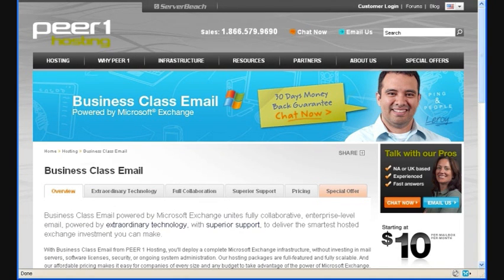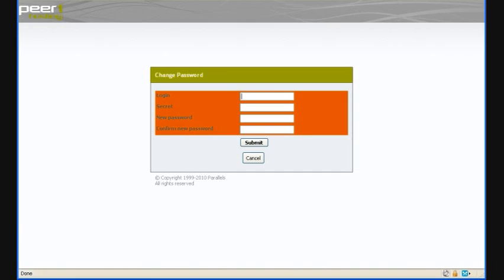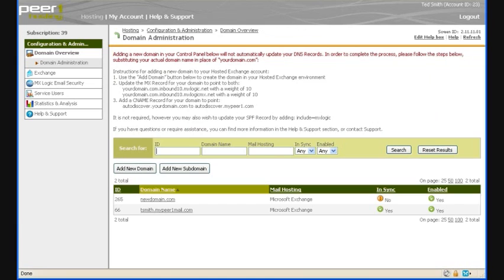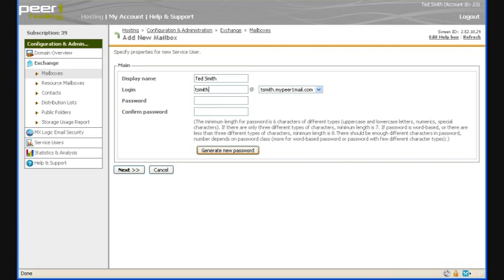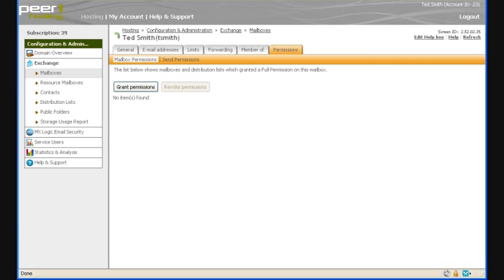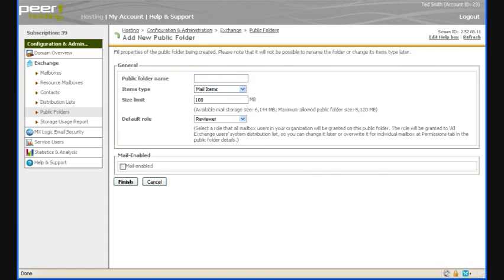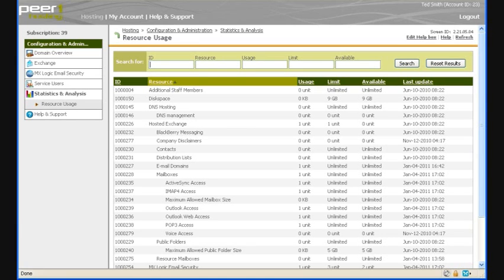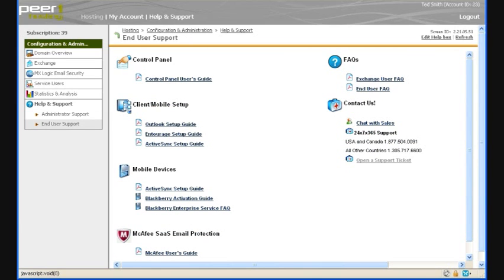ServerBeach Business Class Email Walkthrough